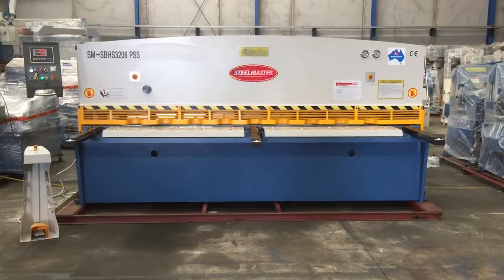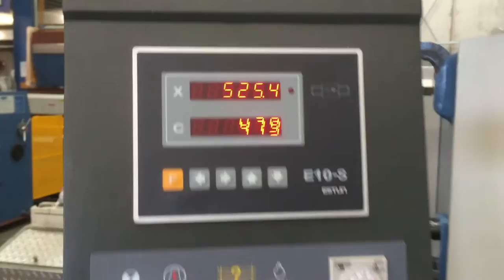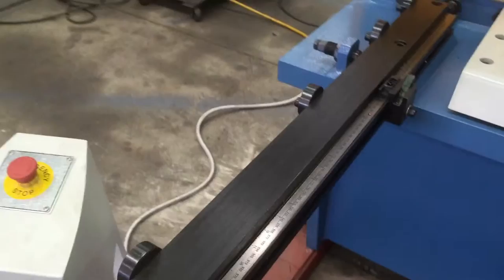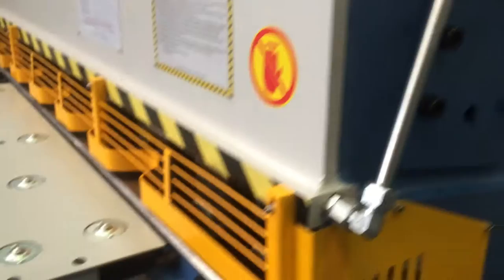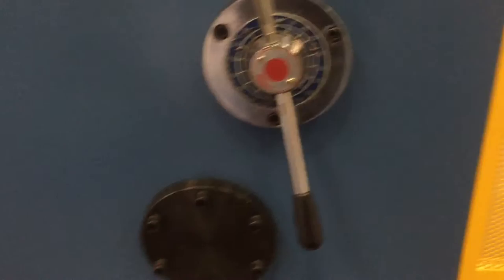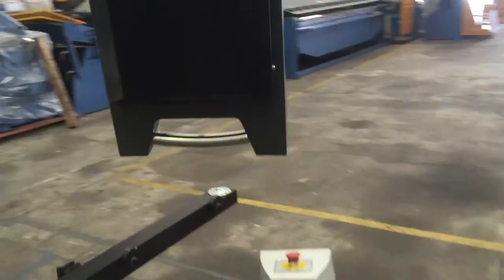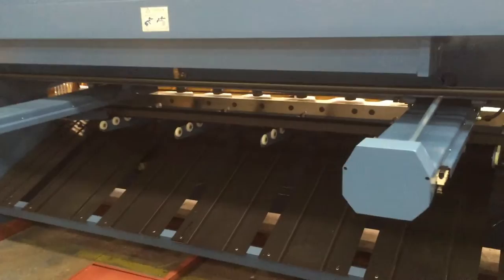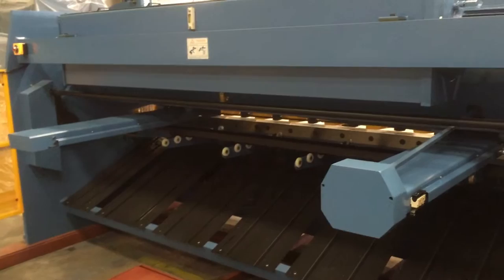STEELMASTER Industrial Swing Beam Hydraulic Shear Metalworking Guillotine With Rear Sheet supports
SM-SBHS3206. Hydraulic Guillotine 3200mm x 6.5mm. Rear Sheet Supports, Power Ballscrew Back Gauge.Quality Reverable Blades, 250mm Side Throat, Quick Action Gap Setting, Squaring Arm & Supports. 415V

Description
Our feature packed hydraulic guillotine offering all the modern day add ons so you won’t be left short.
This model also combines an Digital go-to back gauge along with rear pneumatic sheet supports. Handy for the operator using light gauge material.
Combining precision Ballscrew swing away back gauge, 250mm deep side throat, quick action blade gap setting - and a very attractive price.
We can also supply models up to 9000mm in length & cutting capacities up to 30mm plate thickness on request.

Features
❚pneumatic sheet support
❚swing beam operation ensures clean cut of all applications
❚hydraulic individual hold-downs ensure uniform distribution of down pressure across the entire cut length
❚shadow-line lighting clearly indicates the cutting line requirement
❚standard quick-action blade gap setting ensures burr-free cutting on all materials
❚wide plate support table with rollerbearings for simple and smooth material in-feed
❚high quality HSS top blade with 2 x cutting edges, while bottom blade has 4 x cutting edges
❚side throat for long length slitting
❚control console with many operating features including digital display for power back gauge
❚swing out back gauge permits longer lengths of material to be cut
❚nitrogen assisted return ensures efficient cutting speeds
❚variable hydraulic pressure control valving fitted standard
❚rear mounted safety lights
❚CE compliant

❚3200mm x 6.5mm cutting capacity
❚0 ~ 900 power operated ballscrew swing out backgauge
❚250mm deep side throat
❚variable stroke control & stroke counter.
❚shipping dimensions - 3840mm x 1610mm x 1620mm
❚weight - 6700Kg

We guarantee the best service & technical advice
*** BUY DIRECT FROM THE IMPORTER & SAVE ***
* EX STOCK FOR IMMEDIATE DELIVERY AUSTRALIA & N.Z*

## WE ALSO OFFER A WIDE RANGE OF USED MACHINERY FOR SALE ##

8 Capital Drive, Dandenong VIC. Australia. 3175